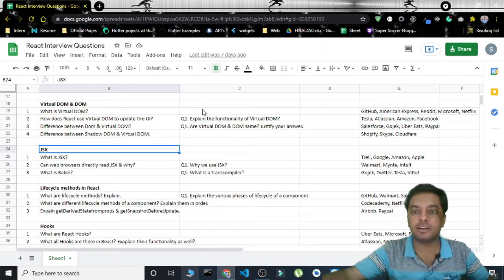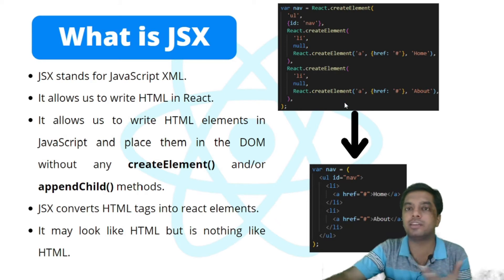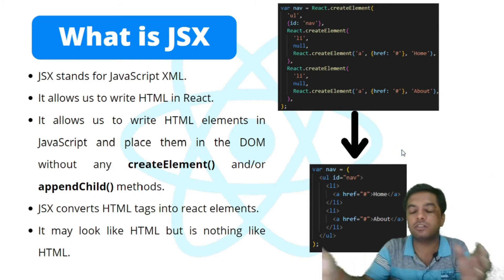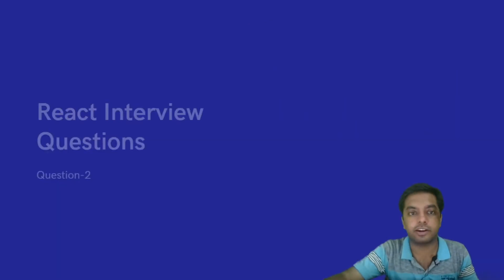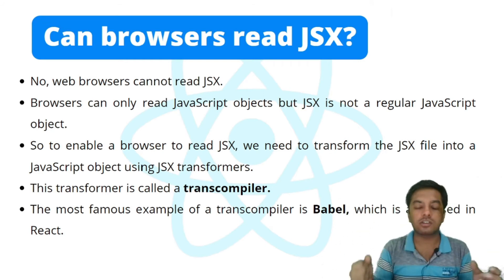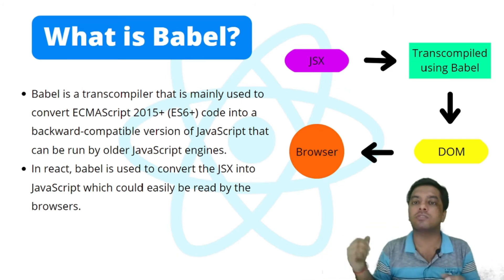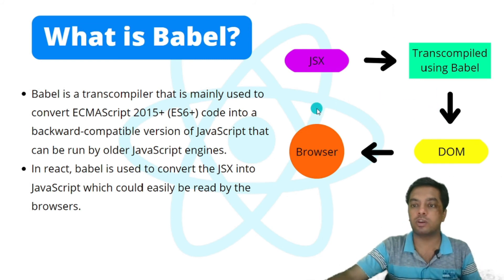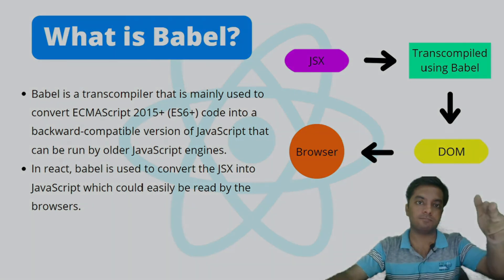React Placement Ready || Part-III JSX || React Interview Questions || Preparation Guide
This is the third part of the React Placement Ready series where we will be covering all the questions that could from you in a React Interview. Whether you are a Reactjs developer or a React-Native developer, doesn't matter, this series is for you because I have covered all the concepts of android and web development in this series. Check out the previous video for the usage of the sheet(you can find the sheet link below as well).